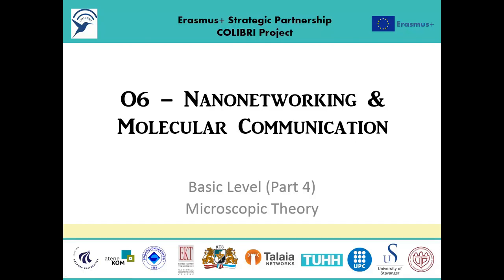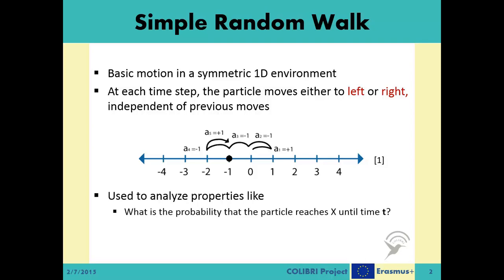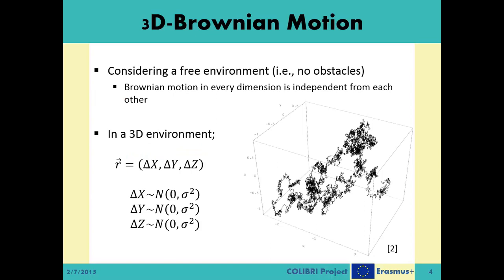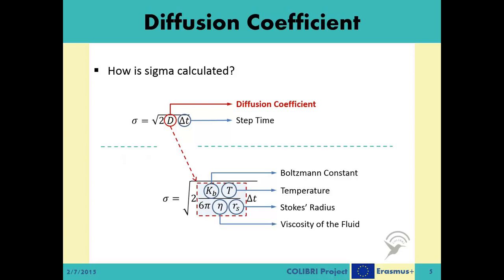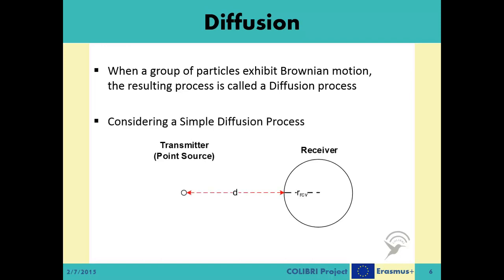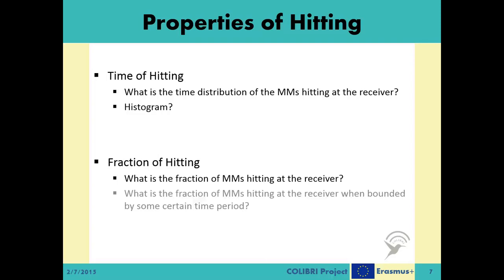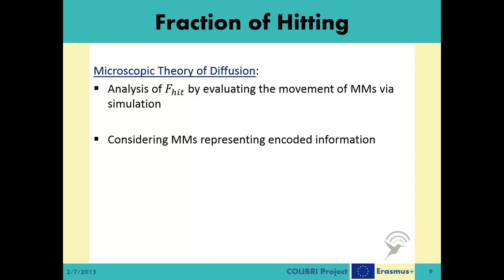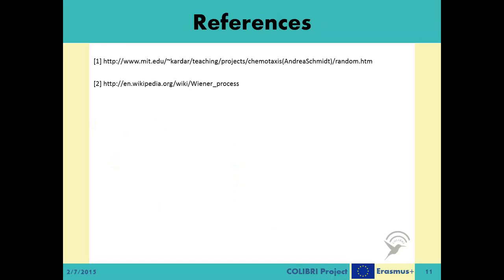Nanonetworking & Molecular Communications - Microscopic theory of diffusion (Basic part 4/6)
Introduction to microscopic theory of diffusion.